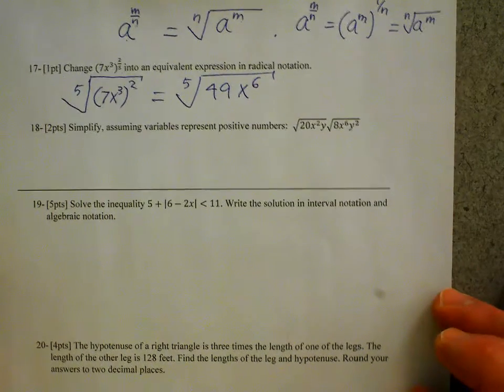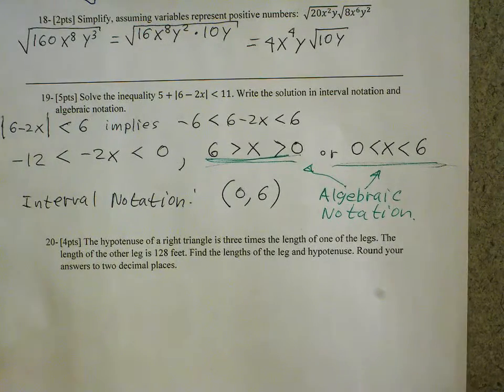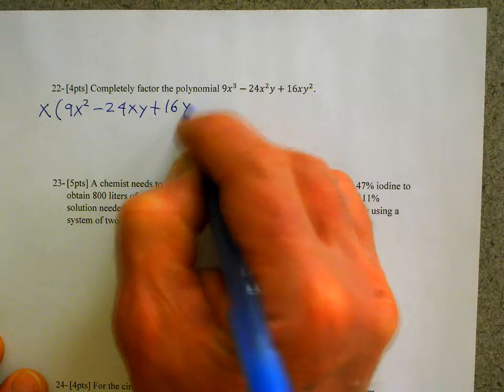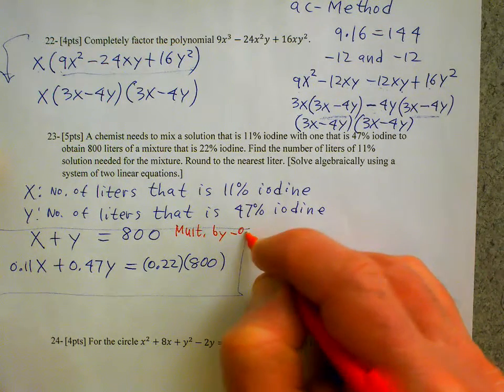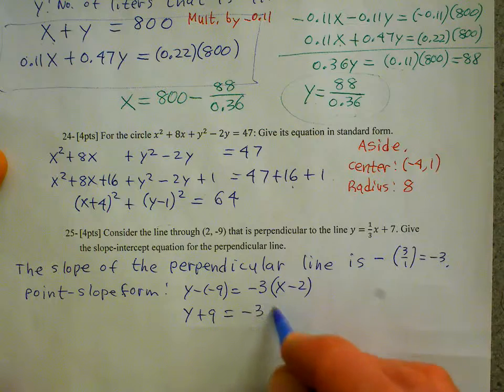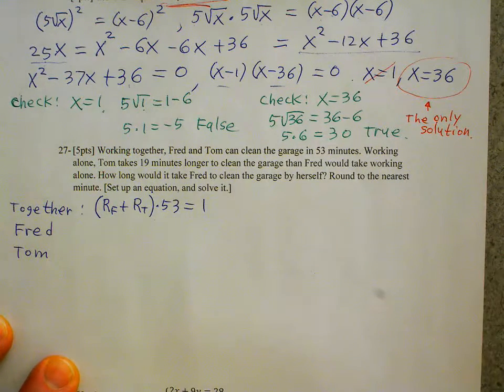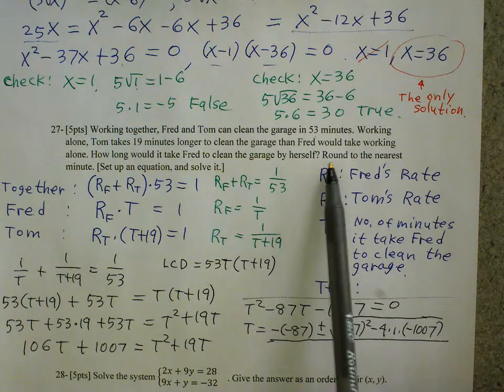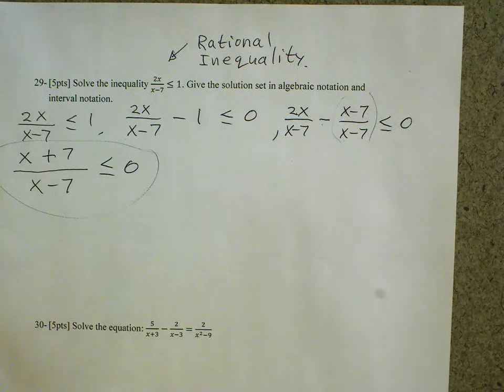Math 1108P-01 Class on Monday, November 23, 2020